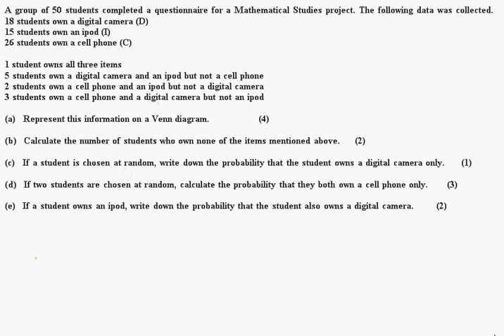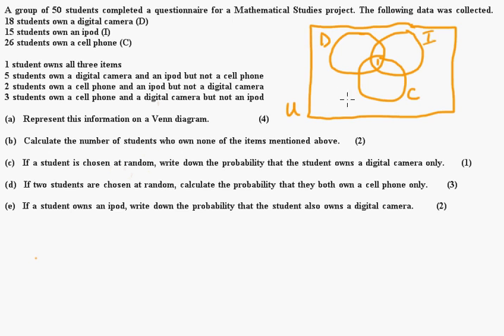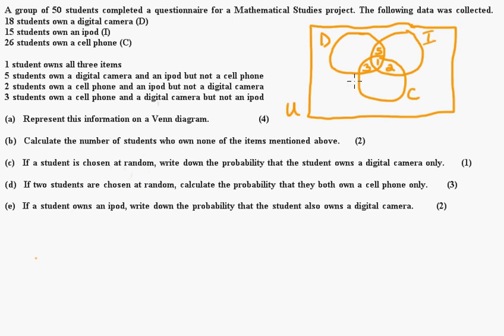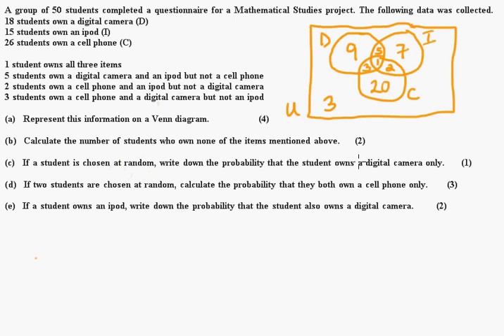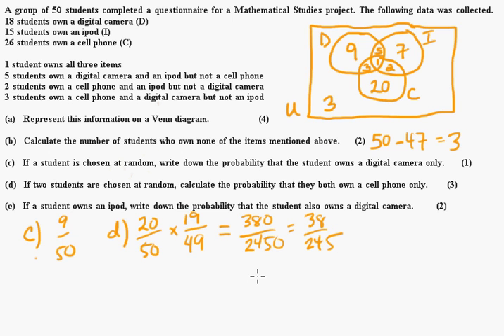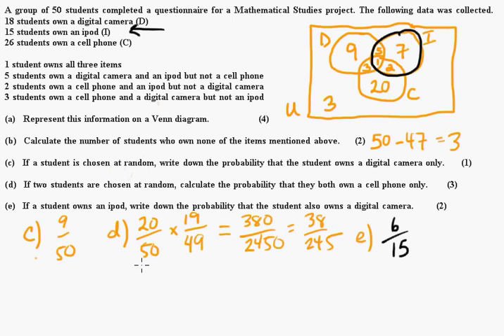IB Math Studies: Venn Diagrams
A Paper 2 problem involving Venn Diagrams and Probability for the Math Studies Curriculum.  Hope this helps.  Good luck!